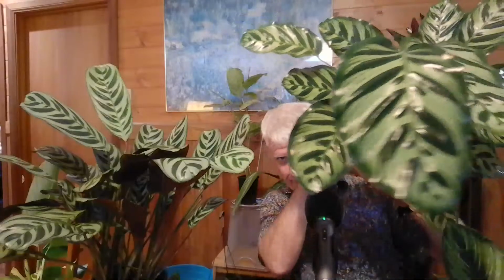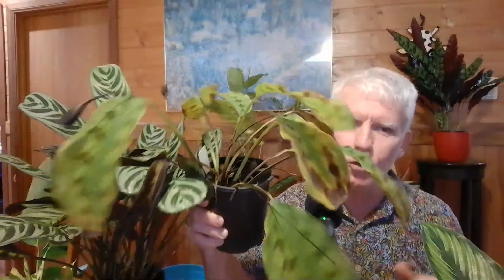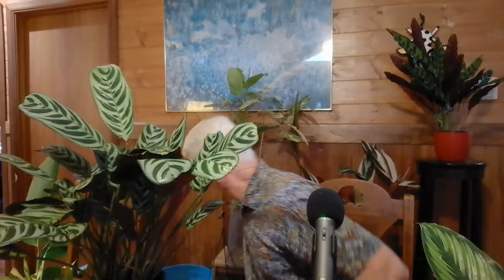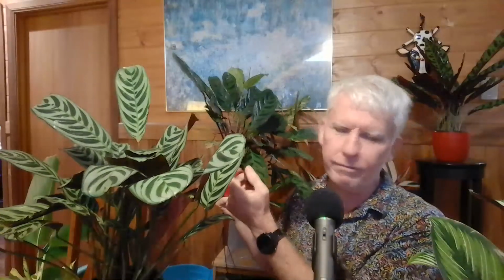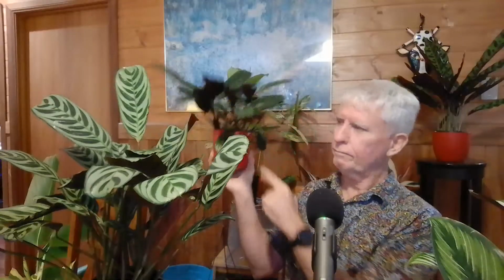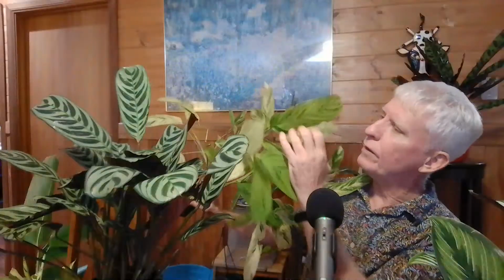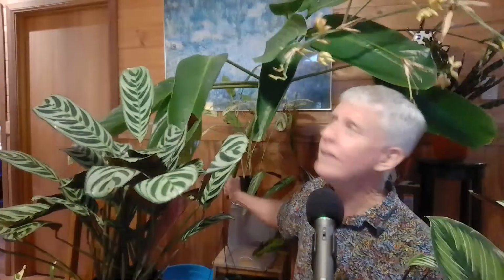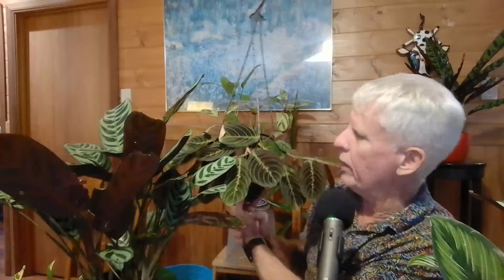Prayer Plants - easy grow tips. Goeppertia/Calathea, Maranta, Stromanthe, etc.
Prayer Plants are easy to grow.
Treat them right, they will reward you.
Featured plant today on Subtropical Gardening Podcast this week is one of the most popular foliage groundcover plants in tropical and subtropical climates.
These are the most common genera grown in Australia by gardeners:
*Maranta
*Calathea
*Goeppertia (pronunced as GO-per-sha)
*Pleiostachya
*Ctenanthe
*Stromanthe
*Thalia

Featured plants:
Calathea 'Beauty Star'
Calathea makoyana Peacock Plant  (Goeppertia makoyana)
Calathea ornata (Goeppertia ornata)
Calathea pavonii  (Goeppertia pavonii)
Calathea vittata (Goeppertia elliptica)
Calathea insignis (Goeppertia insignis)
Ctenanthe burle-marxii
Ctenanthe compressa
Ctenanthe lubbersiana 'Golden Mosaic'  (often sold under name of Ctenanthe setosa 'Golden Mosaic')
Ctenanthe lubbersiana 'Variegata'
Ctenanthe setosa 'Grey Star'
Maranta leuconeura var. erythroneura
Stromanthe sanguinea (Stromanthe thalia) 'Magic Star'
Stromanthe sanguinea (Stromanthe thalia) 'Triostar', 'Tricolor'

The huge specimen I was not sure about the name but I thought it was a Ctenanthe, is actually Stromanthe stromanthoides. Perhaps it may even be Stromanthe jacquinii.

Episode 3

Weekly podcast Subtropical Gardening.
Hosted by radio presenter and horticulturist Paul Plant.
* West Bremer Radio
* 4AK Toowoomba